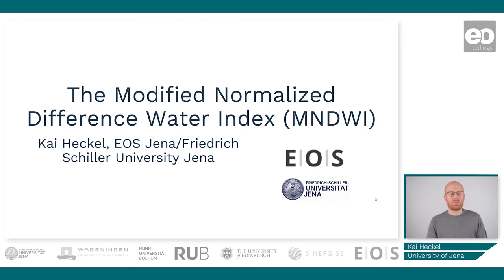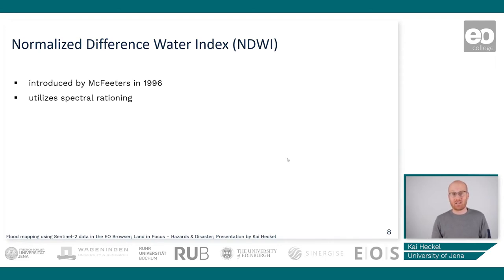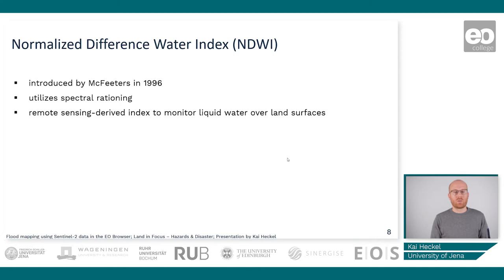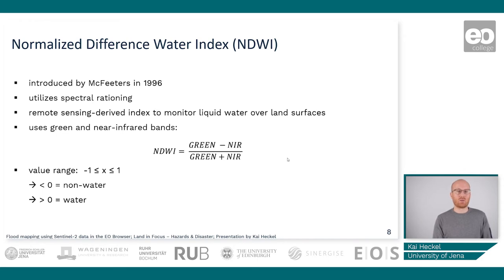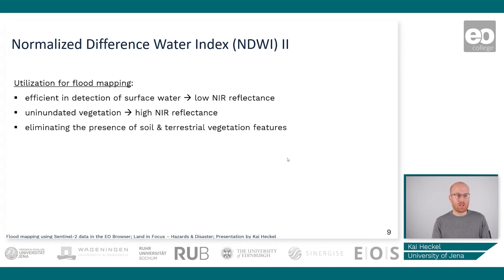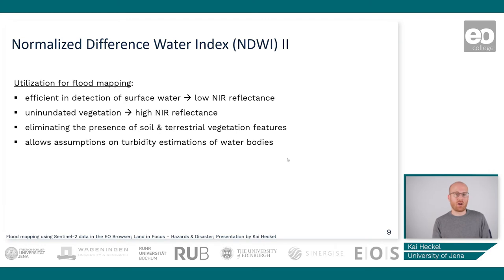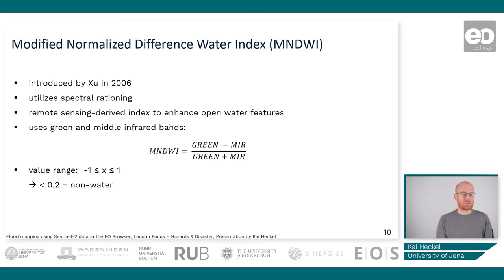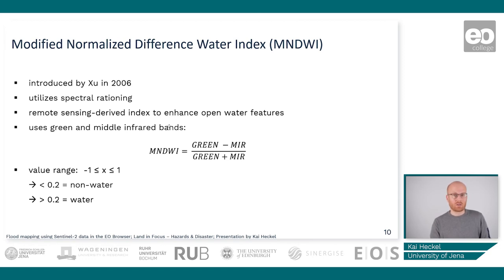Flood Mapping: The Modified Normalized Difference Water Index (MNDWI) after Xu 2006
Kai Heckel explains the MNDWI index for flood mapping.